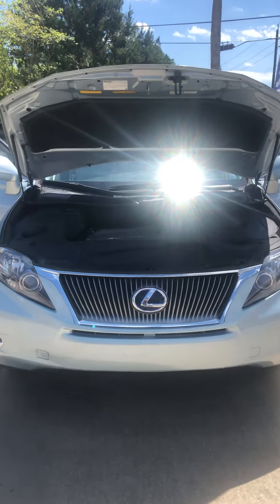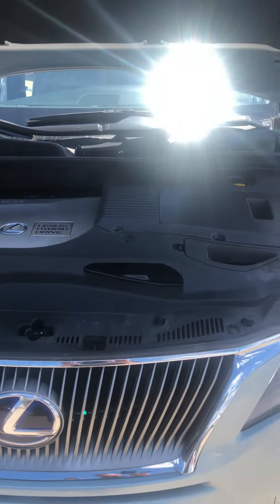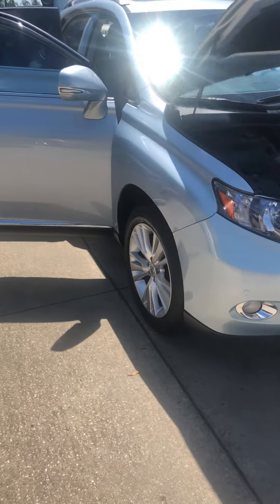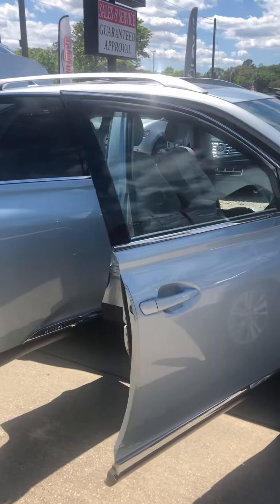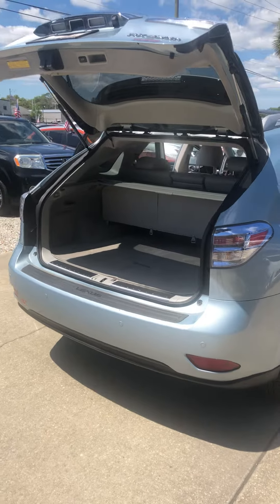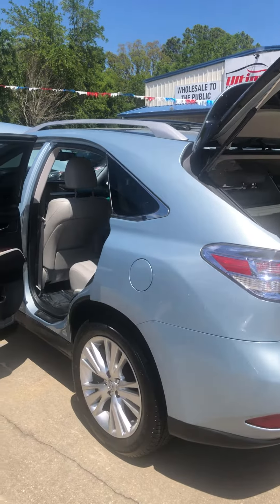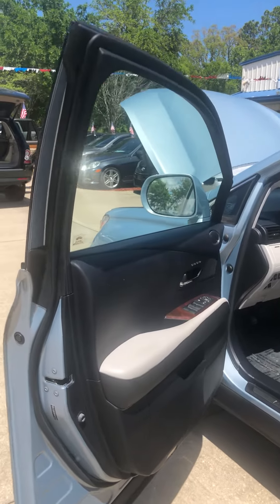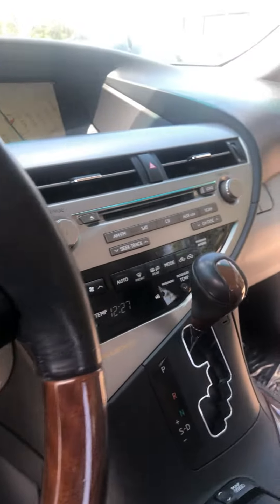2010 Lexus RX 450H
2010 Lexus RX 450h Cerulean Blue Metallic Rear Backup Camera, Bluetooth, Push Button Start, 3.5L V6 DOHC VVT-i 24V, AWD, Parchment w/Smooth Perforated Leather Seat Trim, Back-Up Camera, Comfort Package, Driver's Seat/Steering/Mirror Memory - 3 Settings, Front Seat Cushion Extender, HDD Navigation System w/Voice Command, Headlamp Washer, Heated & Ventilated Front Seats, iPod Head Unit Control, Lexus Enform, Luxury Package, MP3 Mini Plug w/USB Audio Plug, Navigation System, Navigation w/Bluetooth®, One-Touch Open/Close Moonroof, Outside Auto-Dimming Electrochromic Mirrors, Power Rear Door, Power Retractable Electrochromic Outside Mirrors, Premium Package, Rain-Sensing Automatic Wipers, Rear Armrest Storage w/Lid, Smooth Perforated Leather Seat Trim, Wide Angle Side-View Monitor, Wood & Leather-Trimmed Steering Wheel & Shift Knob, XM NavTraffic/XM NavWeather.

Priced below KBB Fair Purchase Price! 30/28 City/Highway MPG

WHOLESALE PRICES TO THE PUBLIC!!! ONLY HERE AT ULTIMATE MOTOR CARS OF ST. AUGUSTINE!!! COME TEST DRIVE YOUR NEXT VEHICLE TODAY!!!

Awards:
  * 2010 KBB.com Brand Image Awards   * 2010 KBB.com Best Resale Value Awards

Reviews:
  * If luxury, utility, reliability and resale value are top considerations for your next car, the RX is definitely worth your consideration. Source: KBB.com